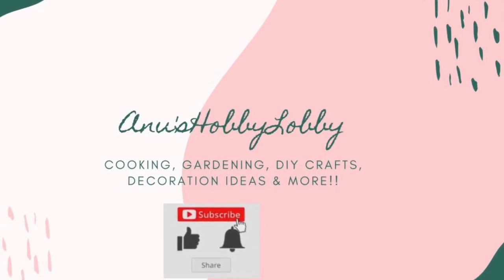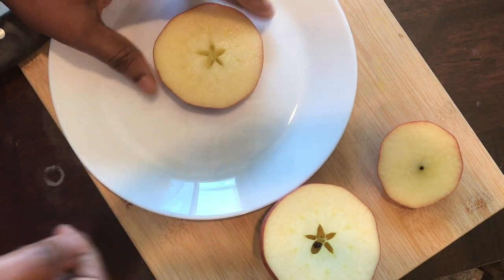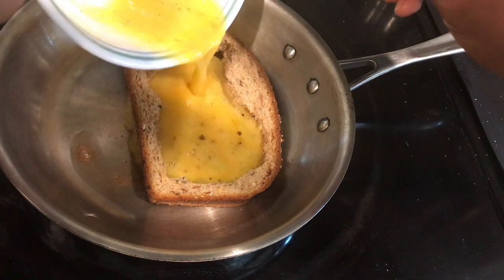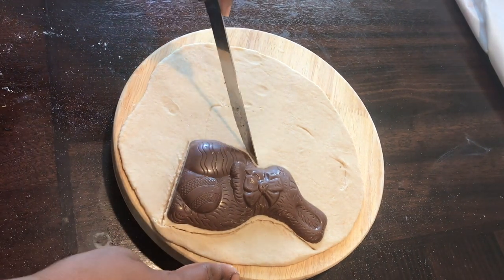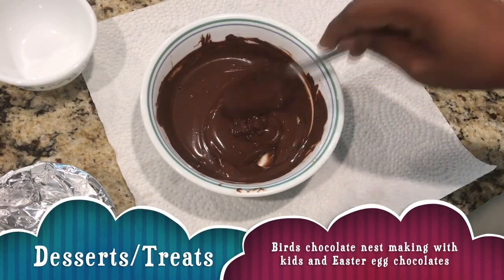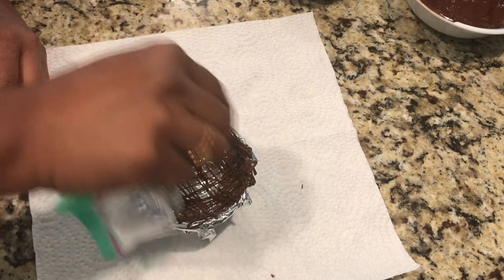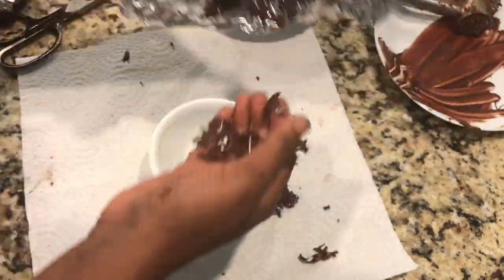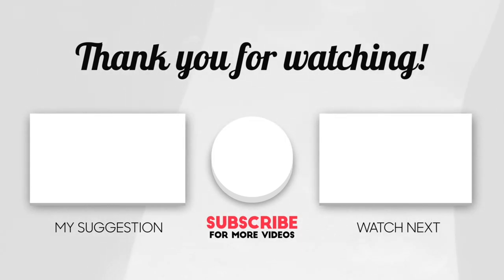DIY Food art recipes for kids | Easy & quick food art recipes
Hello Viewers!
Welcome to Anu'sHobbyLobby, please check the complete video and share it with everyone you know.  This video is about Easter special dishes with Indian or continental art for kids.